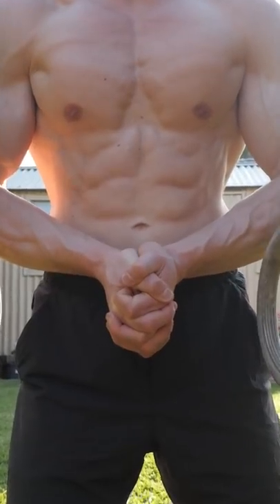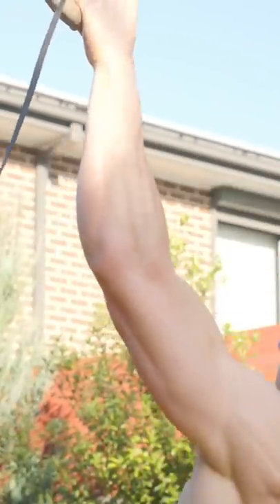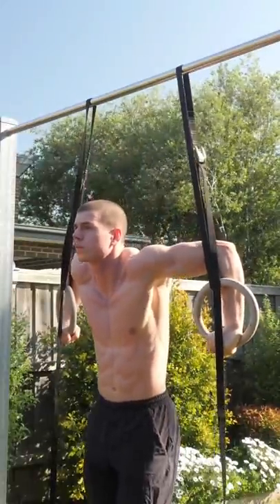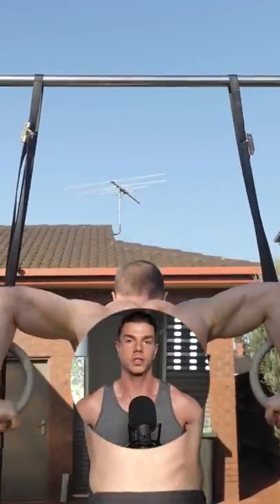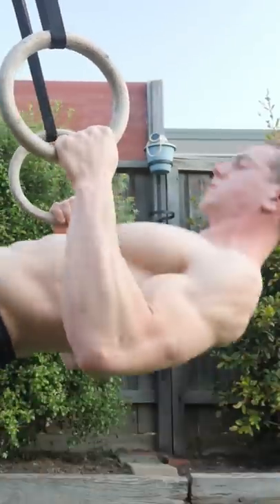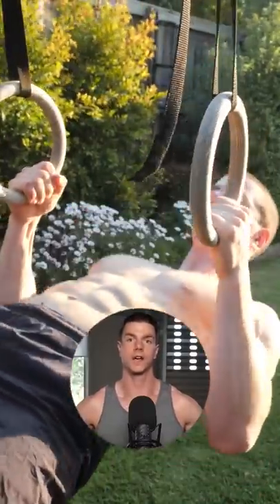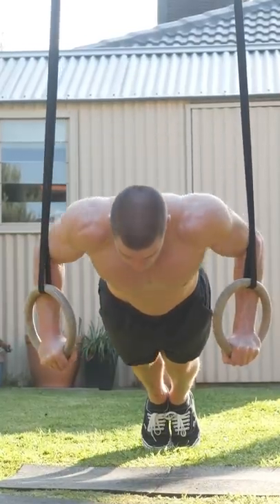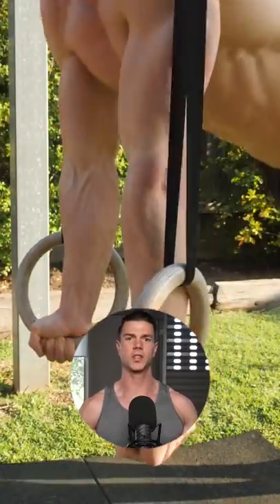4 Bodyweight Exercises You Need To Do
Today's video covers the perfect ring workout for size and strength. We're going to hit the full upper body including the chest, shoulders, back and arms. Beginner, intermediate and advanced calisthenics levels are going to enjoy this. We are doing pull-ups, dips, bodyweight rows or inverted rows and finishing with push-ups. Get ready for muscle growth with the best piece of equipment for bodyweight training, gymnastic rings.